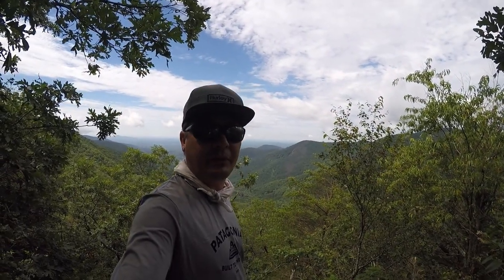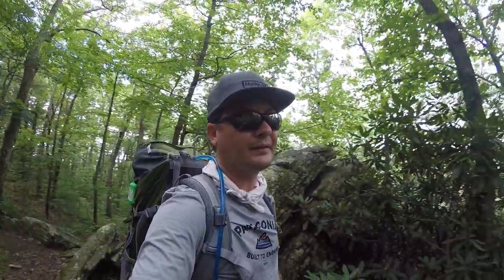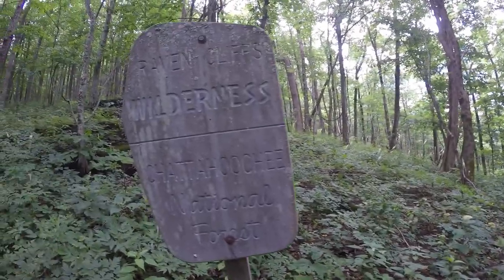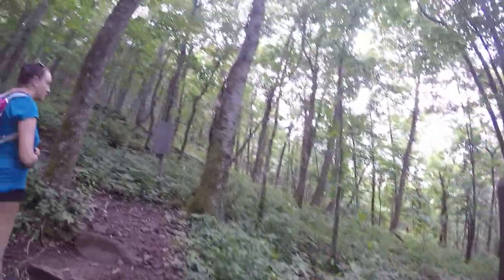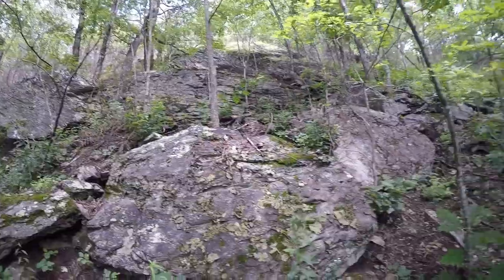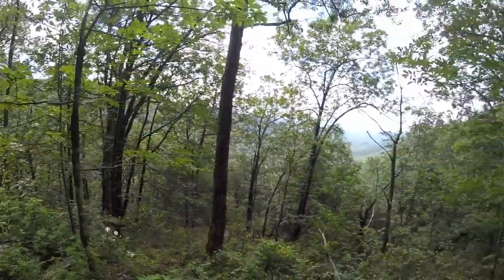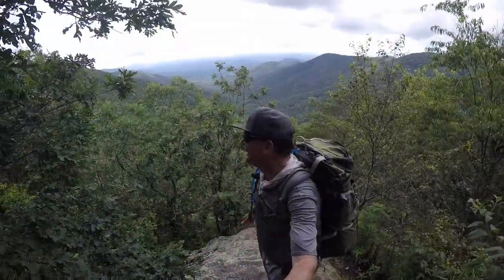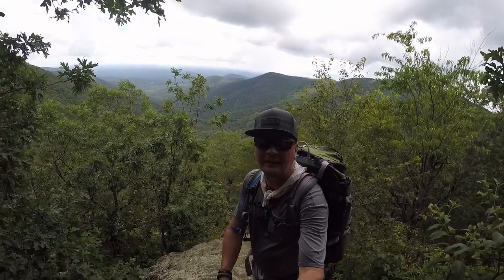Appalachian Trail Hike - Hogpen Gap to Cowrock Mountain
Appalachian Trail Hogpen Gap to Cowrock Mountain. This is a great GoPro video that will take you down a path from Hogpen Gap to Tesnastee to Cowrock Mountain. One of my favorite hike on the Appalachian Trail with some great views of the Blue Ridge Mountains.

What is in my pack?

Deuter 65+10 Act Lite

REI Passage 2 Tent

Vasque Breeze 3

Chacos Z Cloud 2

Black Diamond Ergo Cork Trekking Poles

Snow Peak Trek 900 Titanium Cookset

BSR 3000 Stove

Petzl Actik Headlamp / Core Battery

Zpacks Bear Bag

Outdoorsman Lab Sleeping Pad

Aegismax UL Down Envelope Sleeping Bag